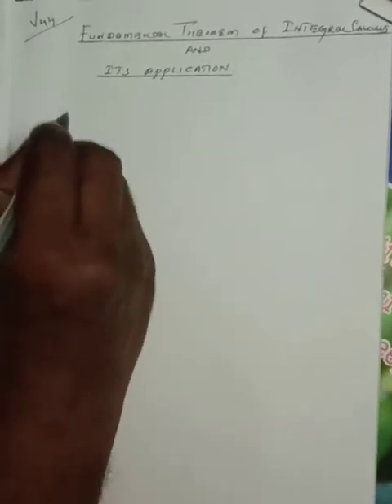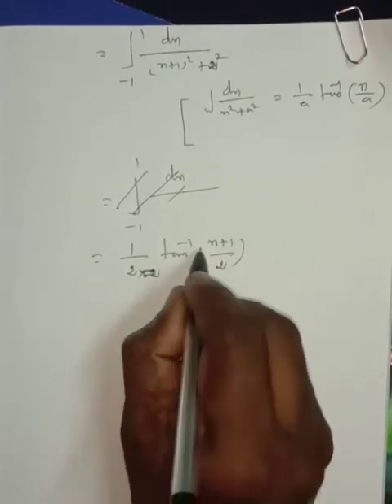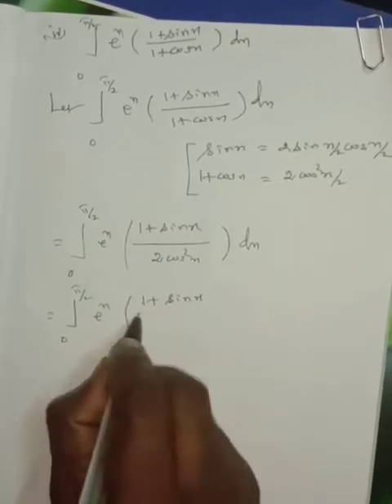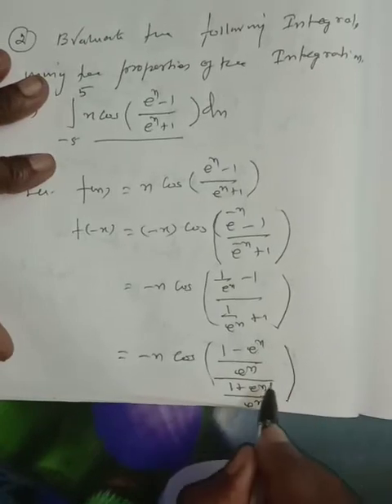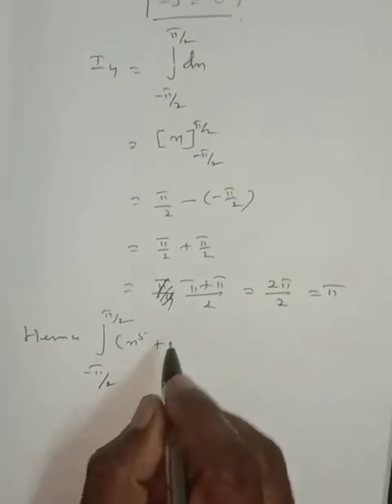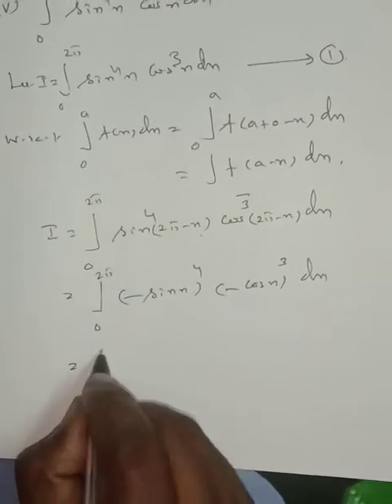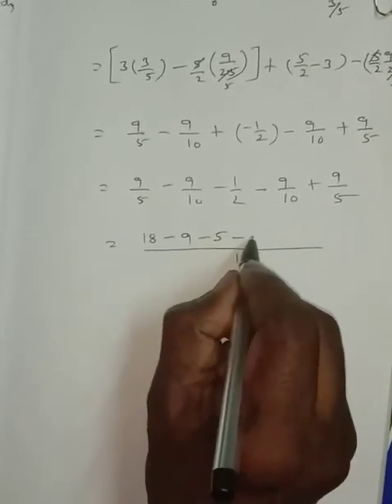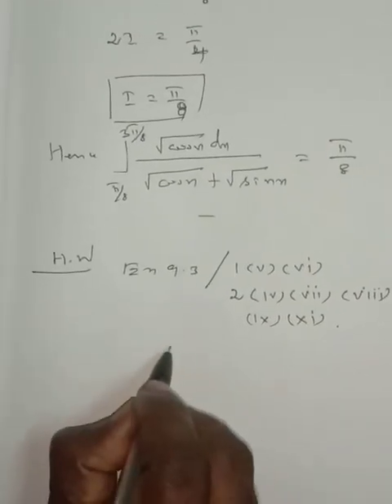Fundamental principles of Integral calculus and it's Application.